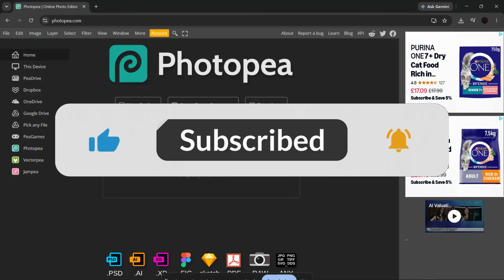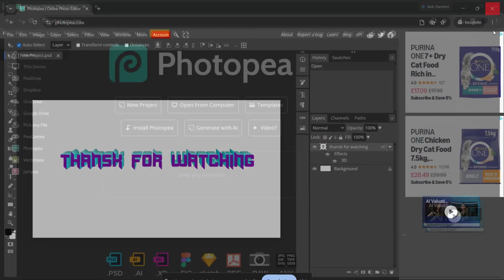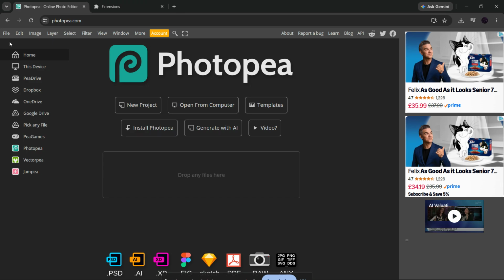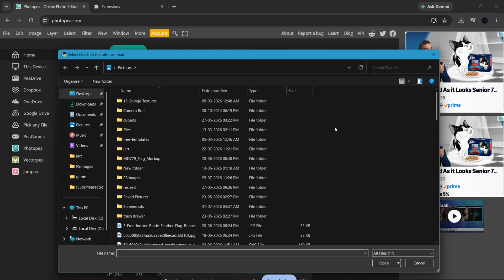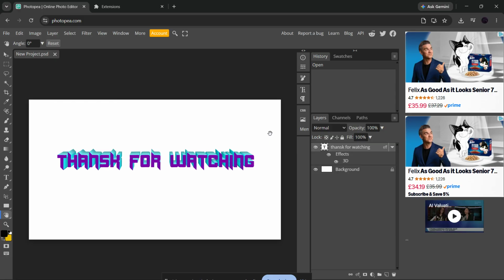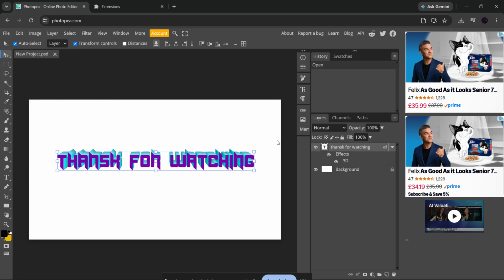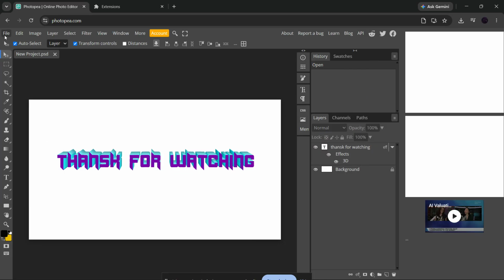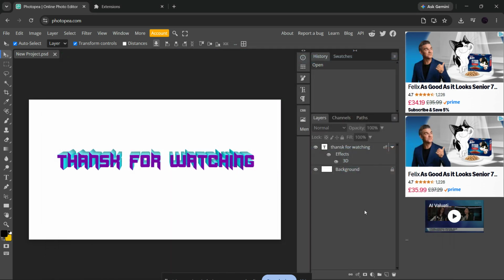Photopea Not Opening Psd (Easy Fix Guide)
Learn how to fix Photopea not opening PSD files with simple troubleshooting steps. This guide shows how to use Incognito Mode, manually open files, check file integrity, and switch browsers to solve PSD loading issues fast.

🕚Timestamps:
0:00 Intro
0:20 Use Incognito Mode
1:03 Manual Upload Via File, Open
1:44 Check File Integrity
2:26 Switch Browsers
2:57 Recap

✍️What You'll Learn In This Video:
• How To Open Photopea In Incognito Mode To Rule Out Extension Issues
• How To Manually Upload A PSD File Using File, Open
• How To Check Whether A PSD File Is Corrupted Or 0 Bytes
• How To Test Photopea With JPG Or PNG Files
• How To Switch Browsers To Fix Photopea Loading Problems

💡Pro Tips:
• Disable ad blockers and privacy extensions if Photopea works in Incognito Mode
• Always use File, Open when drag and drop fails
• Test a small PNG or JPG to confirm Photopea is functioning normally
• Re-download the PSD if the file size looks suspiciously small
• Try Chrome, Firefox, and Edge to isolate browser-specific issues